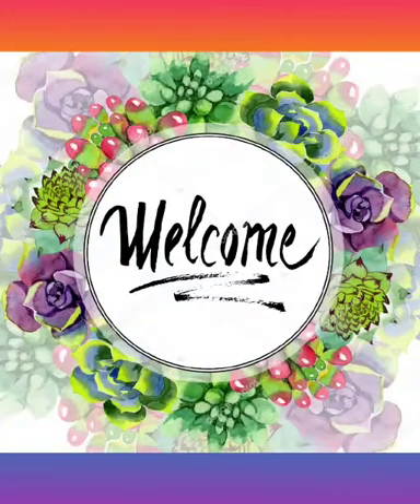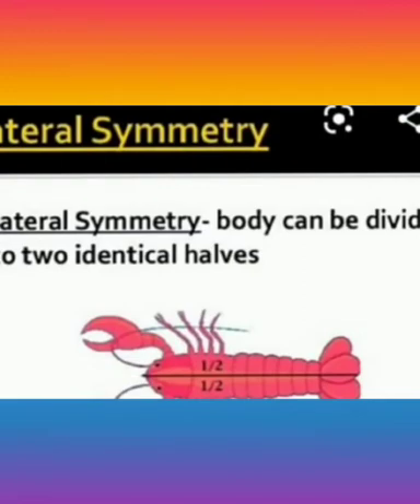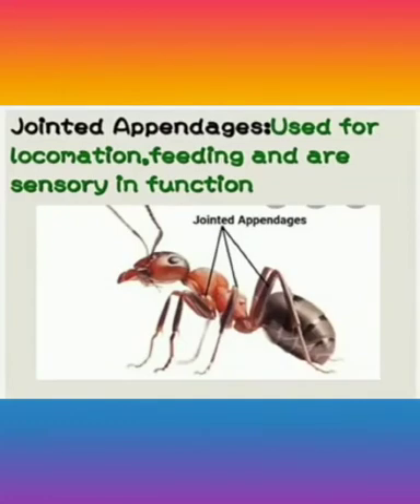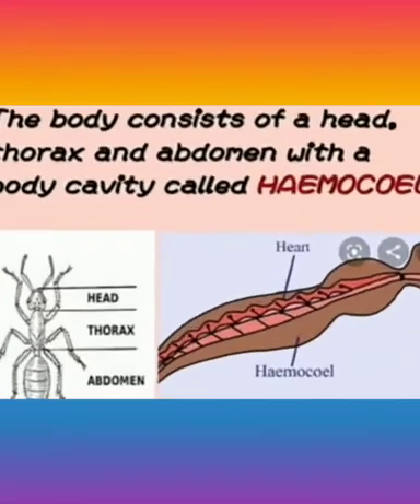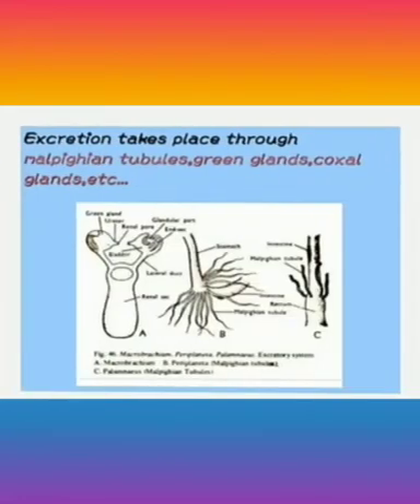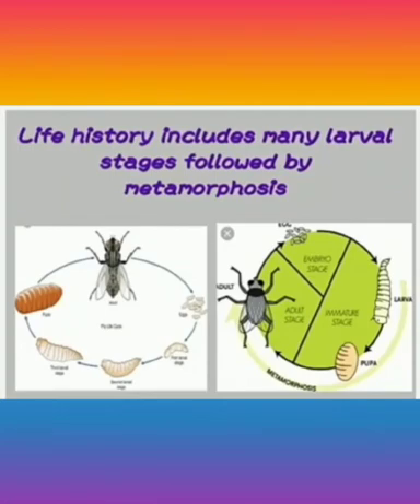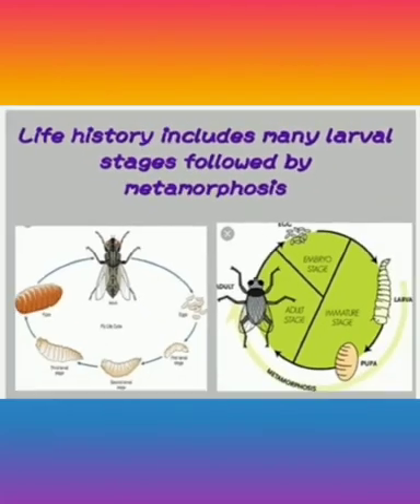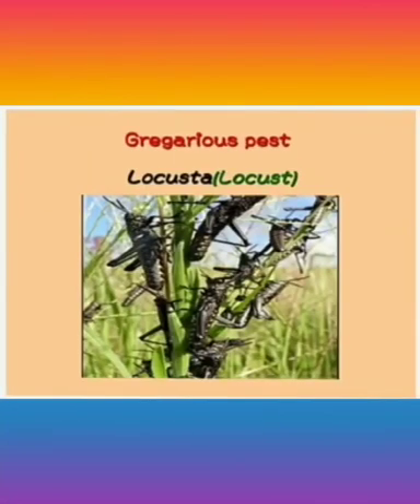11th Phylum Arthropoda by Varshini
11th Phylum Arthropoda by Varshini